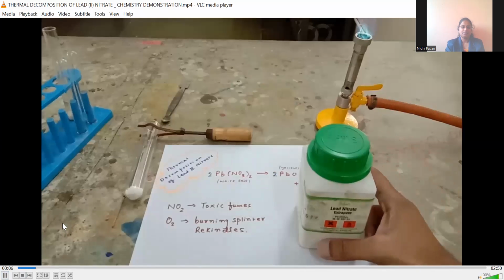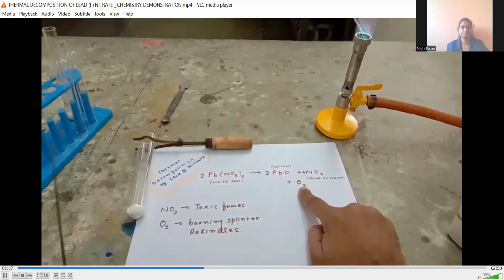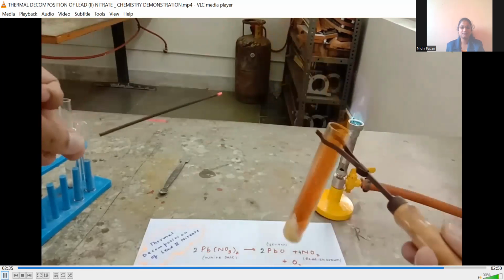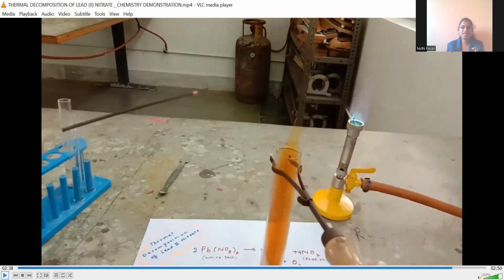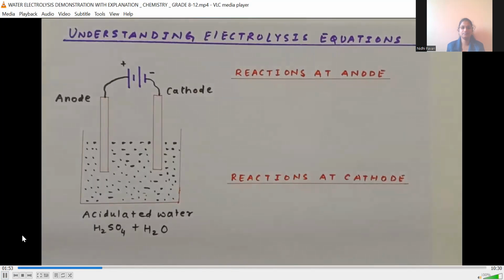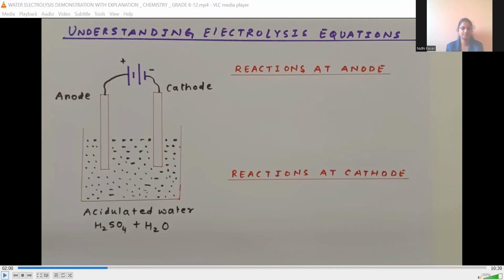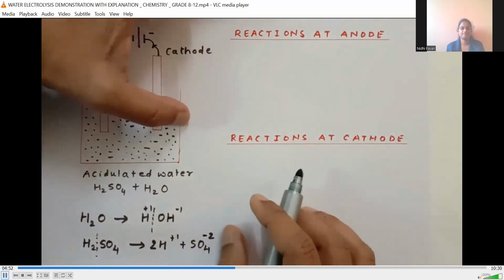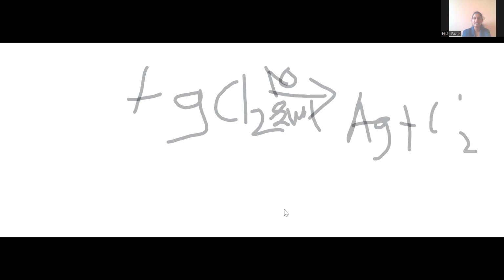Part 6 _ Chemical reactions and equations_Activity Decomposition reaction